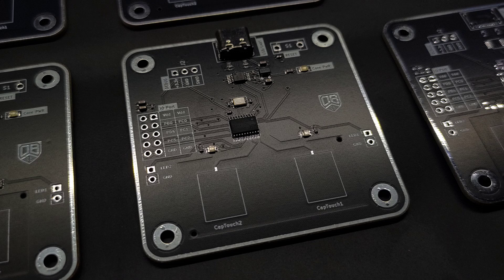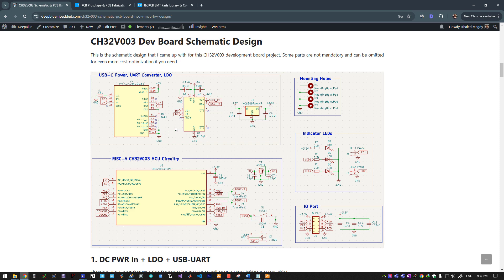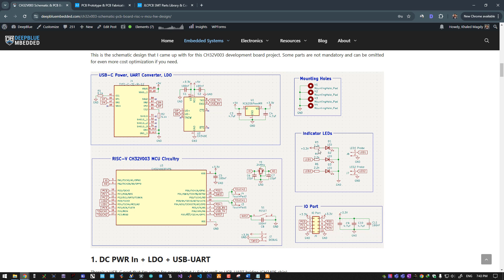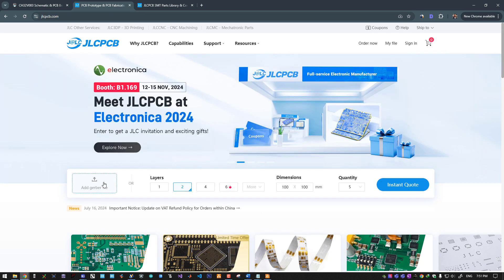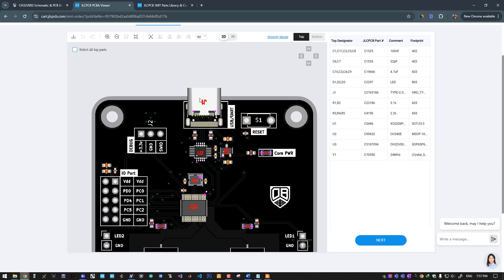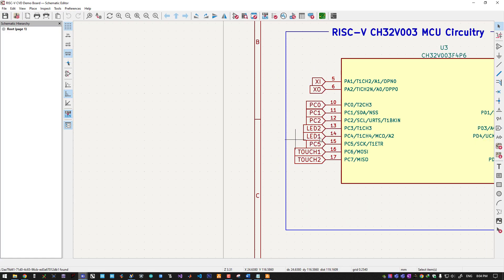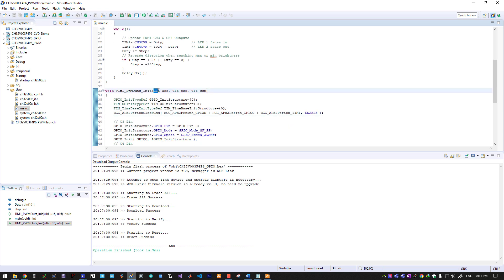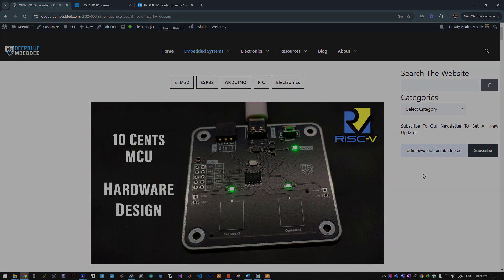CH32V003 PCB Design in KiCAD | RISC-V Microcontroller Hardware Design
RISC-V Microcontroller Hardware Design (CH32V003 PCB Development Board Design in KiCAD)
CH32V003 Programming Tutorial

In this video, You'll learn how to design a PCB board around the CH32V003 RISC-V microcontroller, Also known as the "10 cents microcontroller", and we'll write some test firmware applications using MounRiver Studio (MRS) to bring up our custom hardware board.

[ ⏱️-- Timestamps --⏱️ ]
(Project Overview)
00:00 - Project Overview
00:38 - CH32V003 RISC-V MCU Architecture
01:35 - JLCPCB Stock & Parts Library
(Schematic Design)
02:25 - Schematic Design Overview
02:45 - DC Power Input
03:02 - CH32V003 MCU Circuitry
03:12 - Crystal Oscillator
03:56 - MCU Reset
04:10 - Debug Port
04:55 - GPIO Pinout & Other OnBoard Aux. Stuff
05:44 - KiCAD Schematic Overview
(PCB Layout Overview)
06:35 - PCB Layout
(Generating PCB Fabrication & Assembly Output Files in KiCAD)
07:16 - Generating Fab. Files
(Placing PCBA Order At JLCPCB)
07:50 - Uploading Files & Placing Order @ JLCPCB
(Firmware Test)
11:55 - GPIO Test Application
15:25 - PWM Test Application
(What's Next?)
17:20 - Closing Words & Upcoming Content
18:18 - Outro

[ 🔖-- Attachments --🔖 ]
CH32V003 RISC-V MCU PCB Design Project's Article

[ ⚙️-- LAB KIT --⚙️ ]
Entry-Level Electronics LAB Setup
Advanced Electronics LAB Setup
PCB & Soldering Gear
STM32 Course Kit